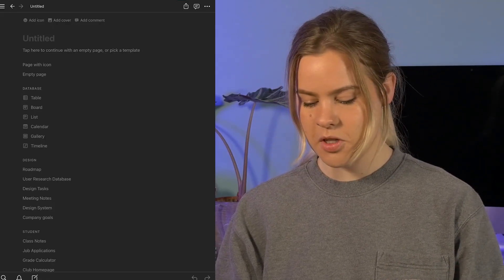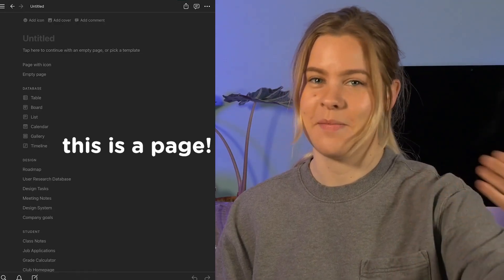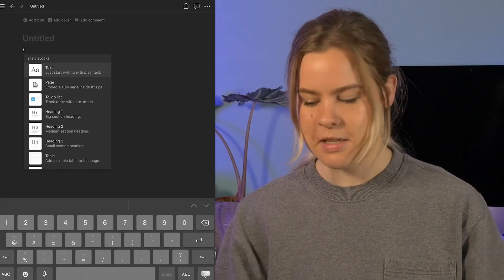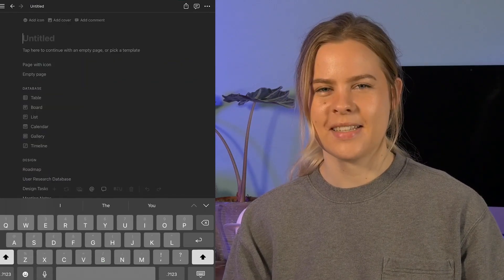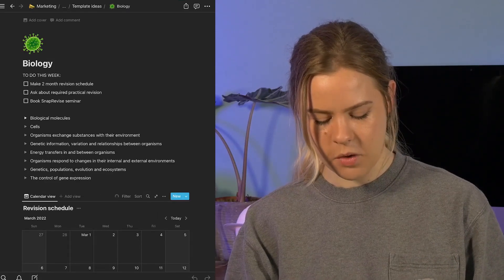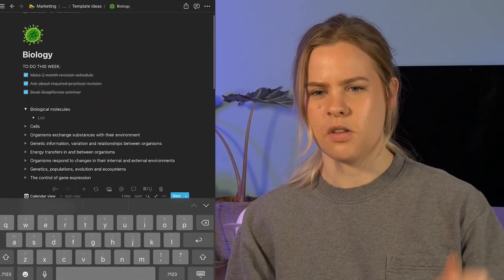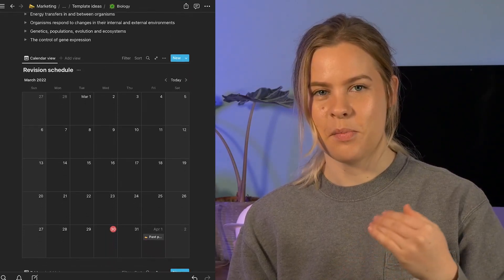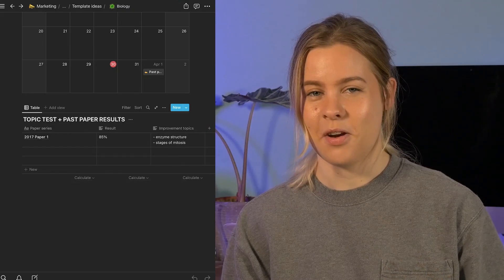Using Notion For Your A-Level & GCSES Revision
Notion is the ultimate note-taking tool which is perfect for keeping all of your notes together. If you haven’t used this app before Amy gives some tips on where to start - watch until the end for an idea of a layout for your own notes!